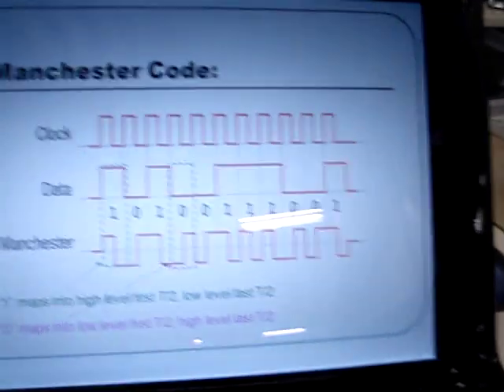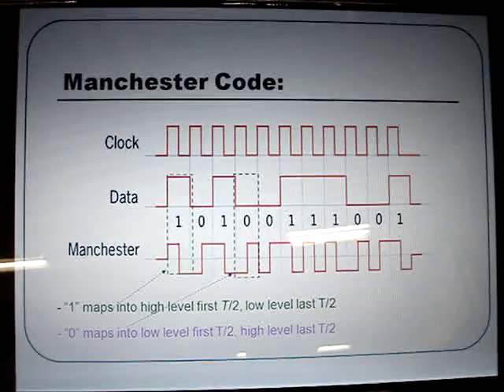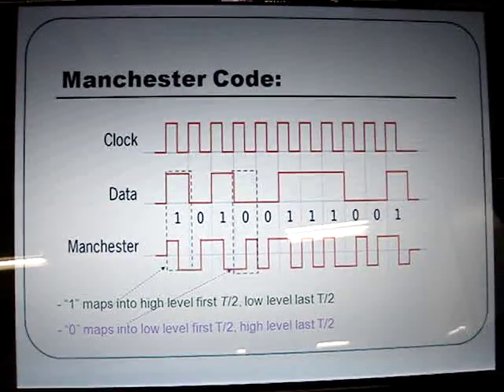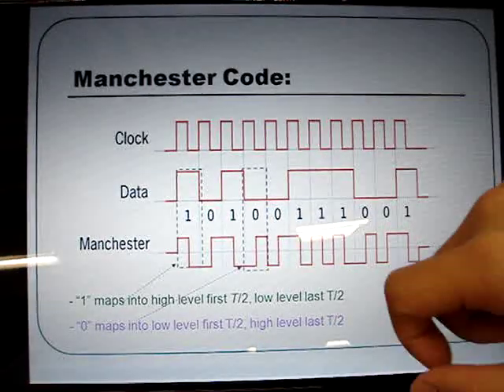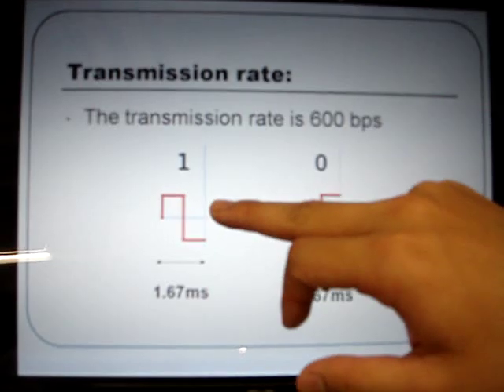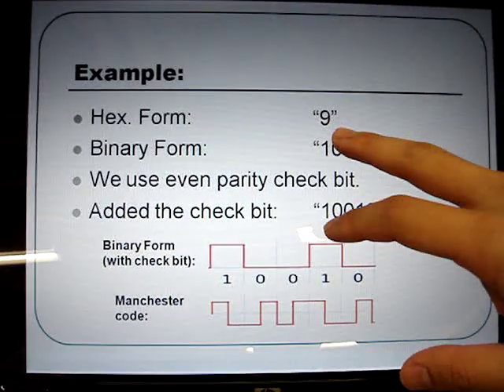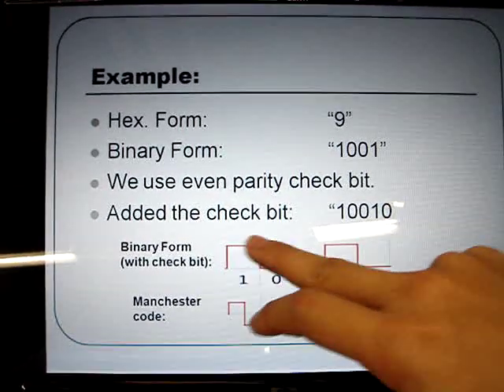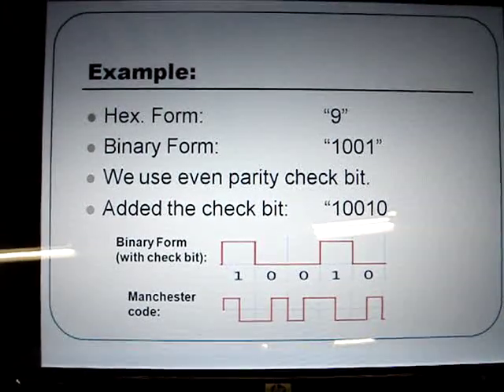the Principle of Manchester Code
Below is the video clip  about the Principle of Manchester Code
presented by Ngan Ka Sing, Martin (leader)